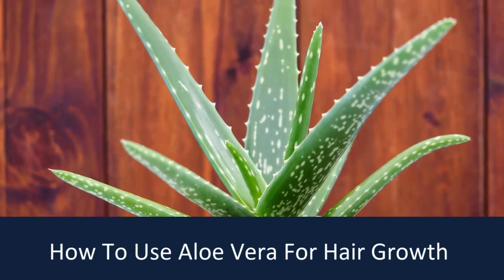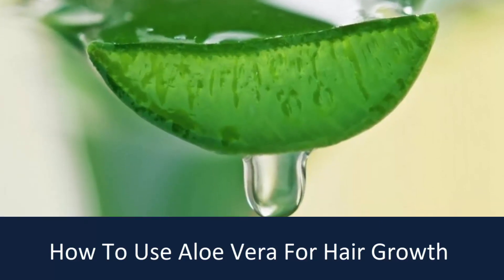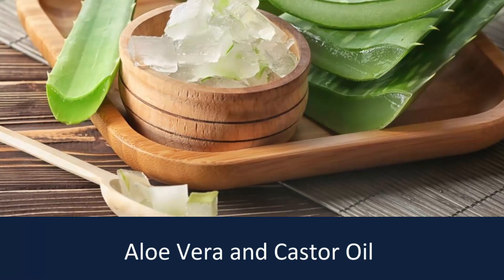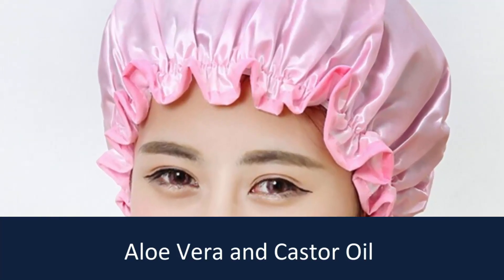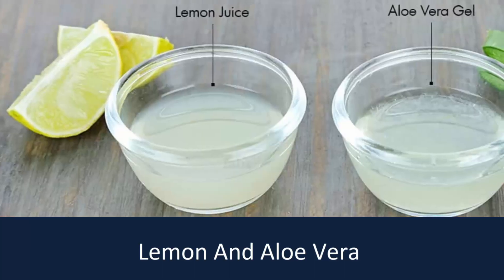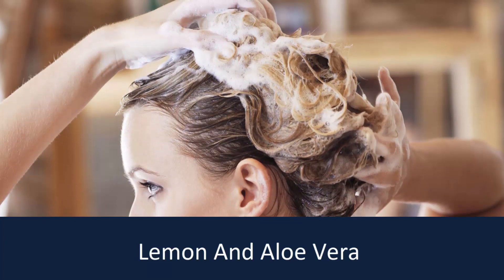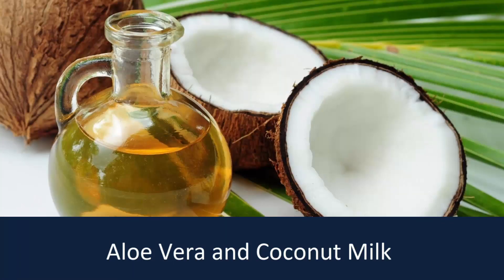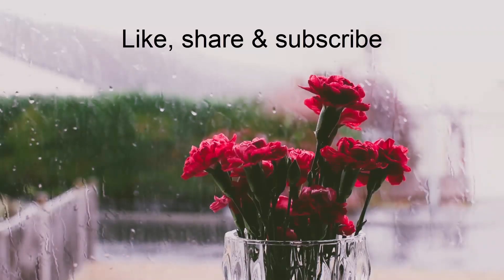How To Use Aloe Vera For Hair Growth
Aloe vera is not only great for your skin, it also beneficial for your hair.
Aloe vera is rich in protein, vitamins, and minerals help it nourish your follicles and hair efficiently. It can strengthen your hair and make your scalp healthier. It balances the pH level of your scalp. The best form of aloe vera to use on your hair is the raw gel of the plant.

Source: Some renowned websites from google like stylecraze, toptenhomeremedies, wikihow etc.

and so on from google.